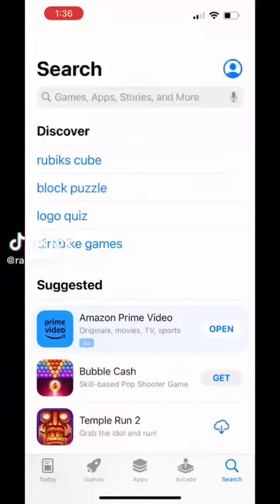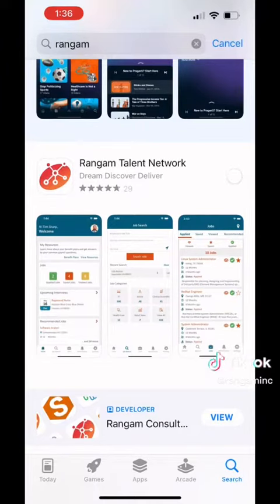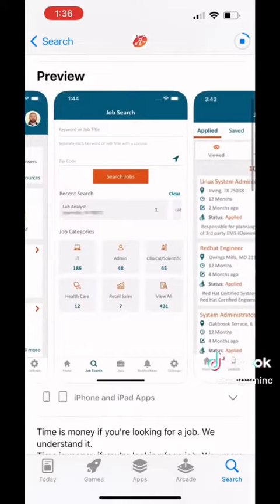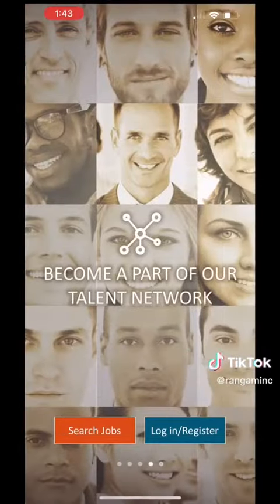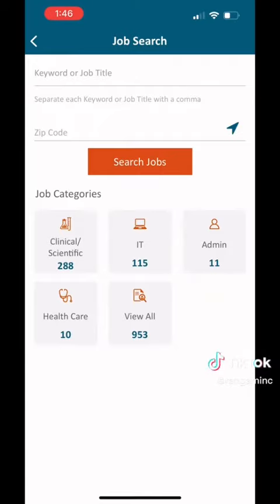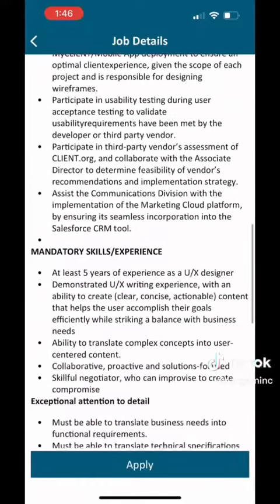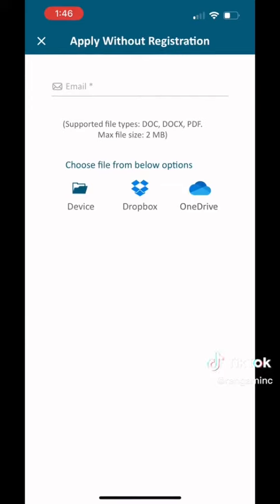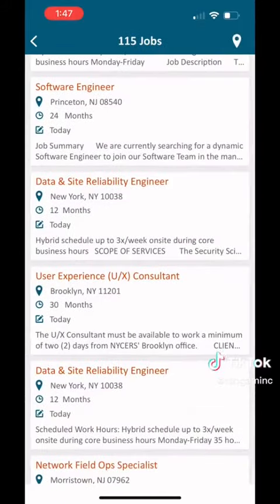Rangam Talent Network App - How it works